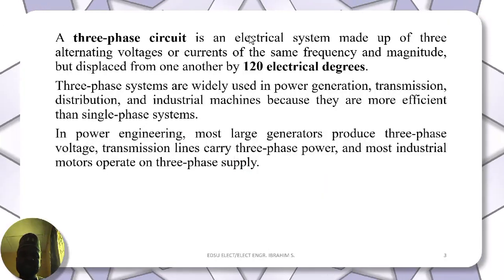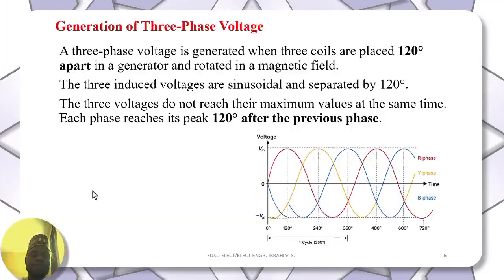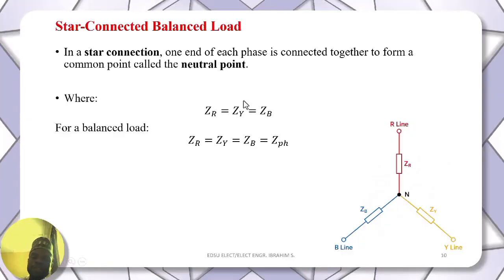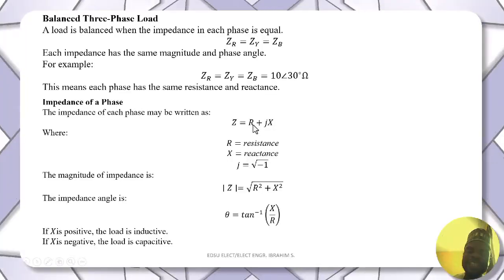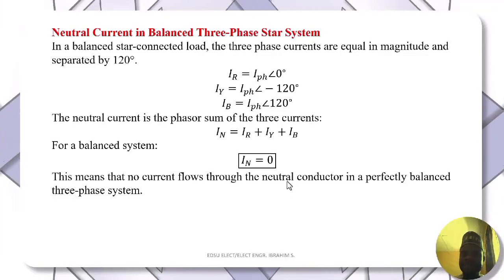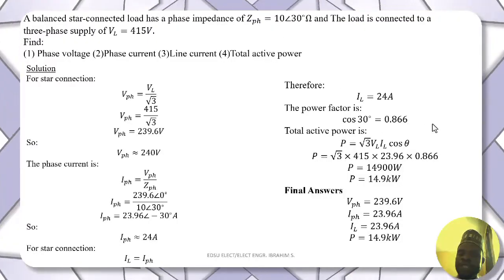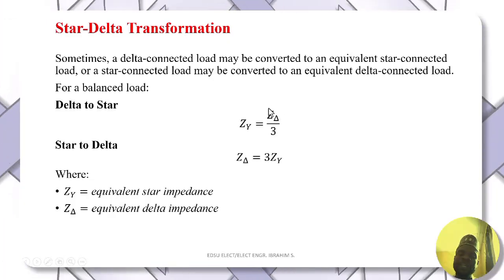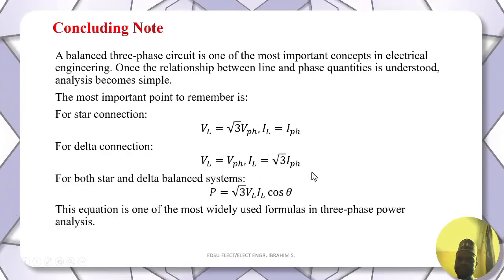Three-Phase Balanced Circuits Explained | Star & Delta Connection | EEE 222 Lecture 5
In this EEE 222 Applied Electricity Lecture 5, we explain Three-Phase Balanced Circuits in a simple and practical way for Electrical and Electronics Engineering students.

This lecture covers the meaning of a balanced three-phase system, phase sequence, star and delta connections, line voltage, phase voltage, line current, phase current, power factor, active power, reactive power, apparent power, neutral current, phasor diagrams, star-delta transformation, and solved three-phase circuit examples.

By the end of this video, you will understand:

✅ What a balanced three-phase circuit means
✅ Why three-phase systems are used in power generation and transmission
✅ Star connection and delta connection formulas
✅ Difference between line voltage and phase voltage
✅ Difference between line current and phase current
✅ How to calculate three-phase active, reactive, and apparent power
✅ Why neutral current is zero in a balanced star system
✅ How to solve balanced three-phase circuit problems step by step

This video is very useful for EEE 222 students, 200-level Electrical Engineering students, polytechnic students, university students, power engineering learners, and anyone studying Applied Electricity or Electrical Machines.

Watch till the end for clear explanations and solved examples.